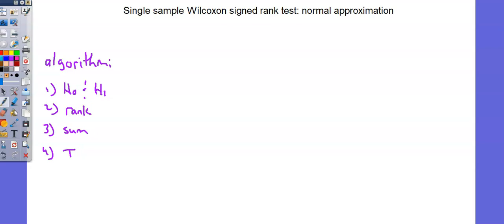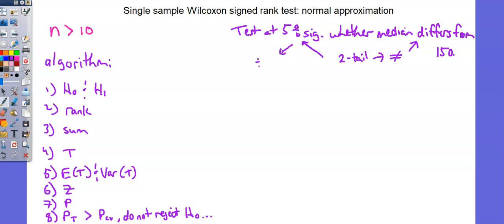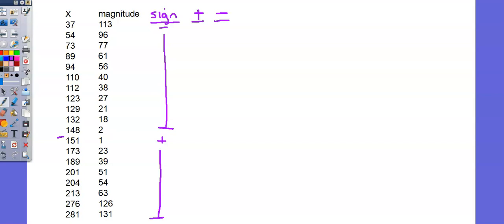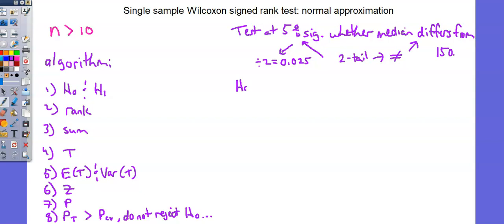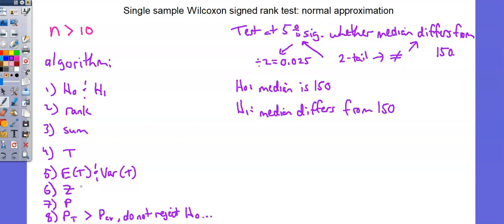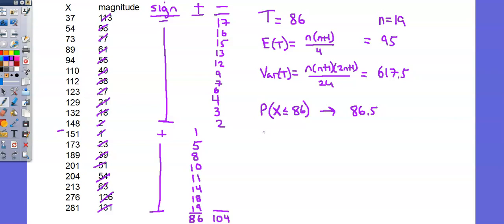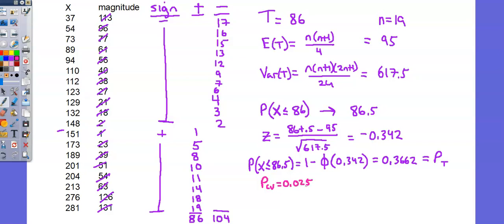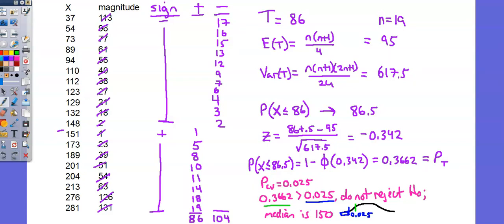A Level 9231 Further Probability and Statistics Topic 4 Non parametric tests 3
Single sample Wilcoxon signed rank test, normal approximation

Get ready for the new A Level 9231 Further mathematics exam!